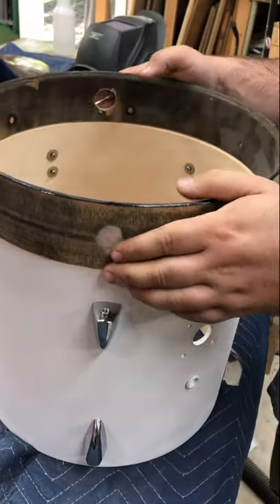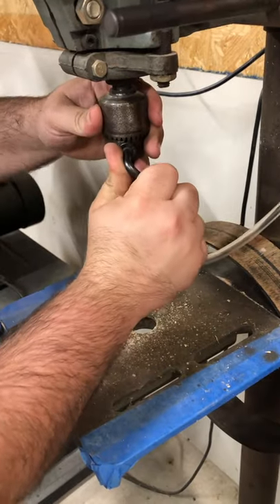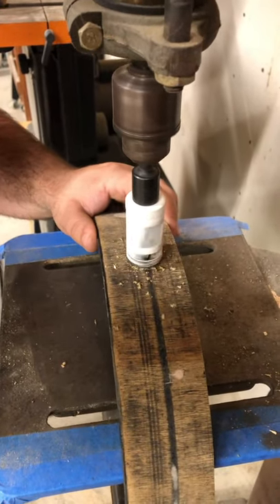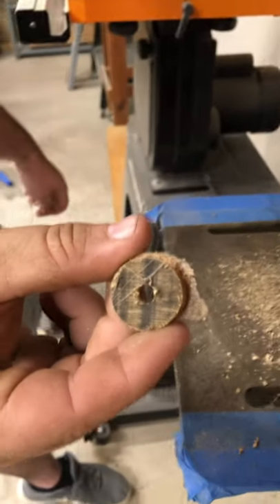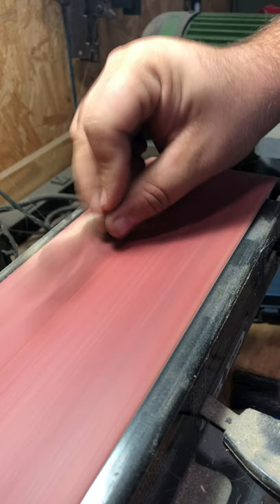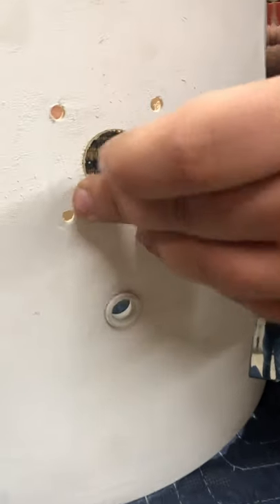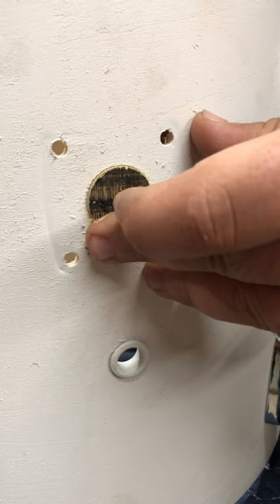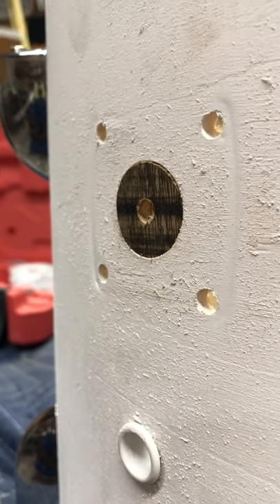When You Change Your Mind About Adding That Tom Mount 🥴